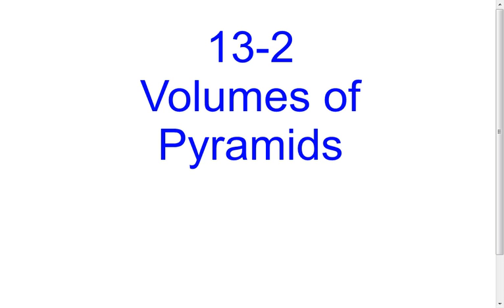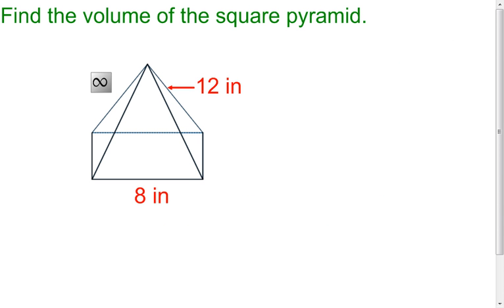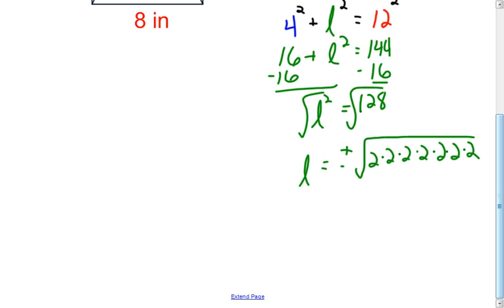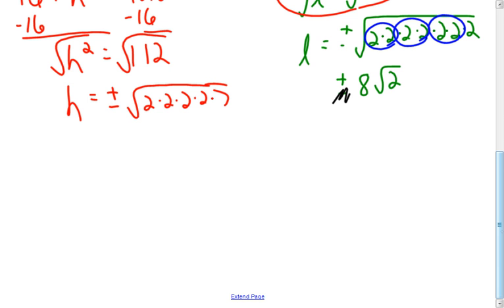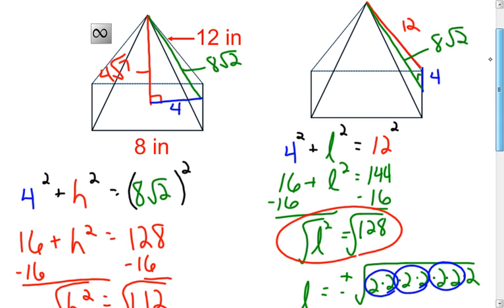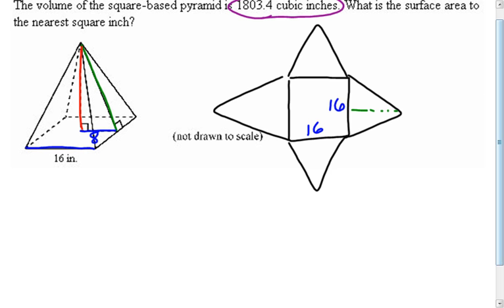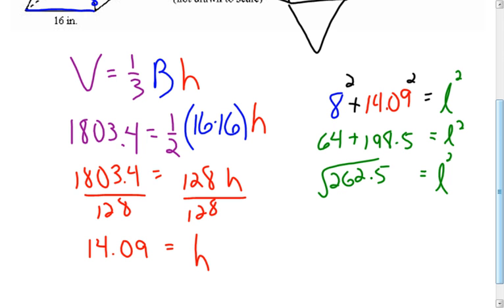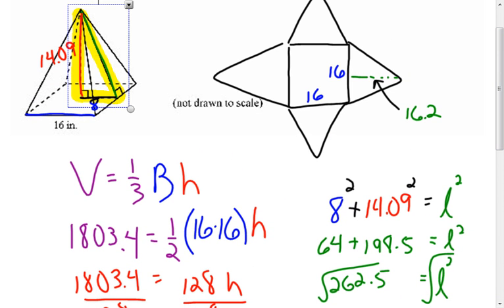13-2 Volumes of Pyramids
This video shows where the volume of a pyramid formula comes from. It also goes through two examples using the volume of a pyramid formula.
The last example in this video has a mistake.